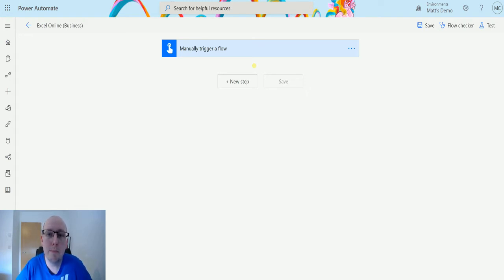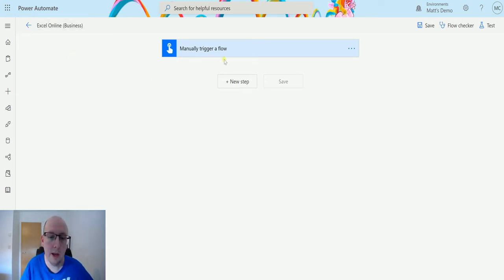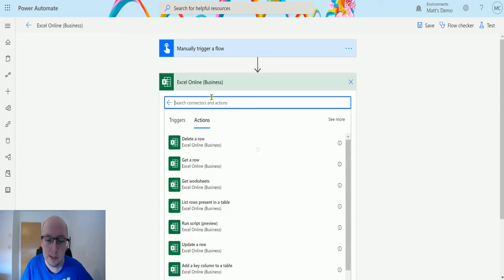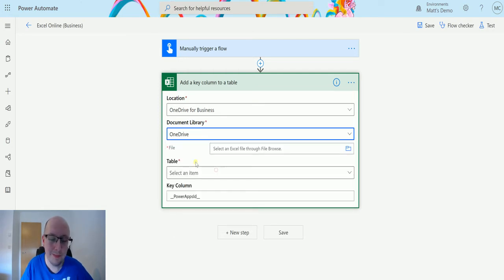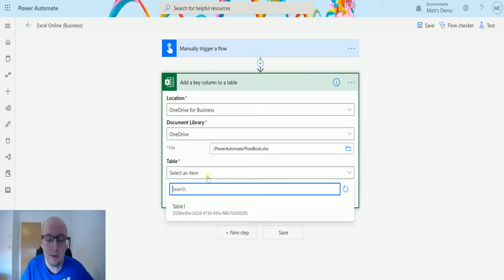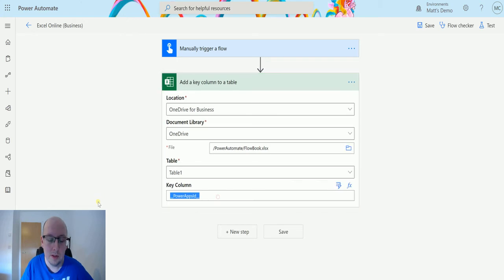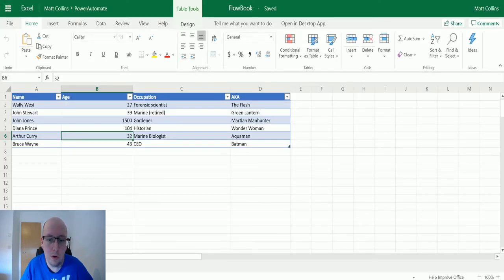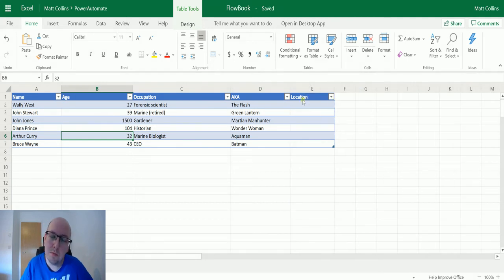Excel Online (Business) Actions: Add A Key Column To A Table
In this video, I go through the Excel Online (Business) Action - Add a key column to a table. Power Automate is a powerful automation and integration tool with over 300+ data connectors.